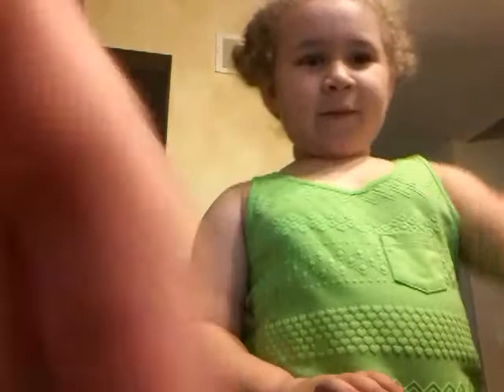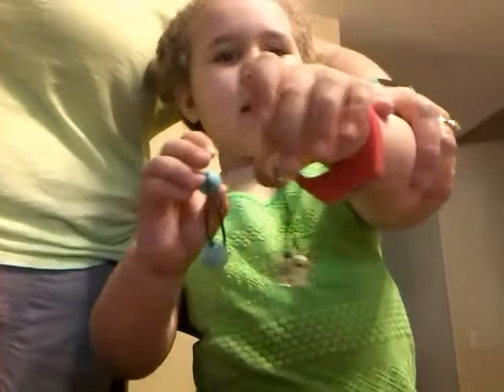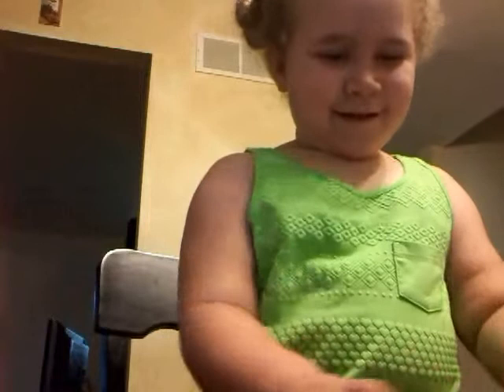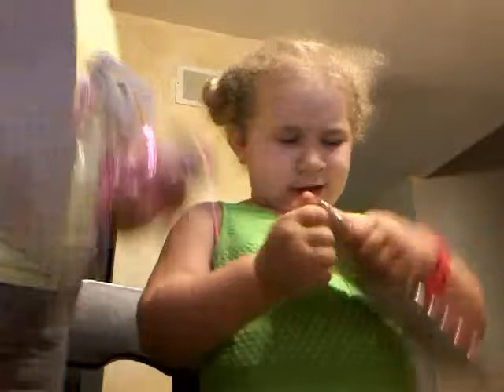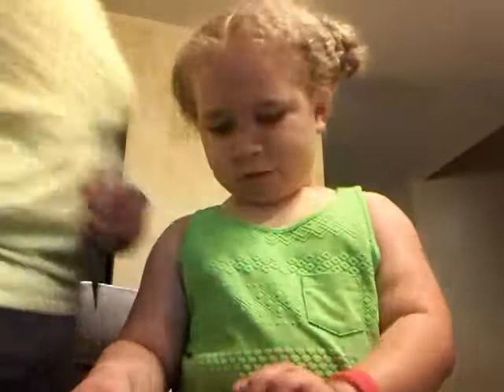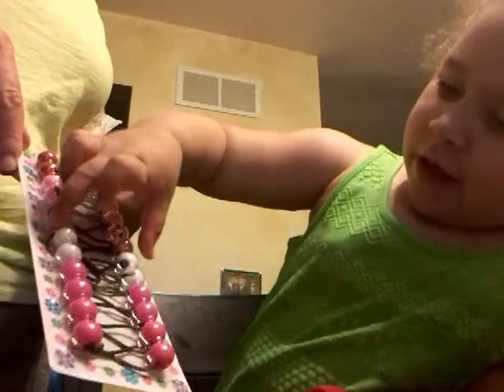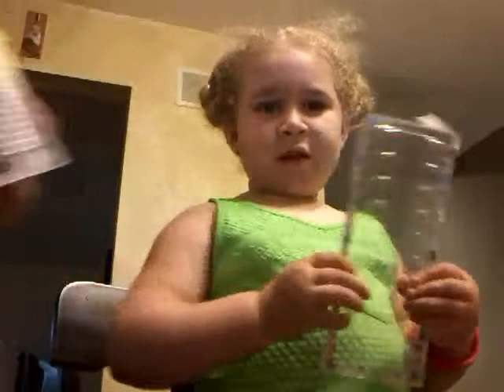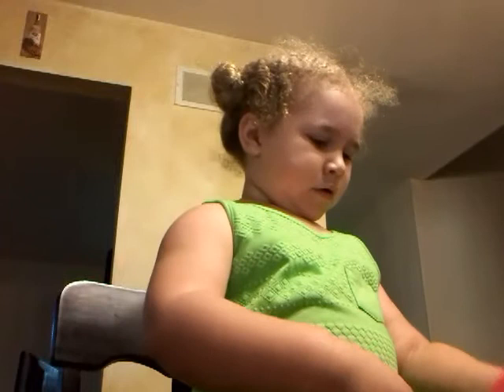Calire's "Epic Unboxing"